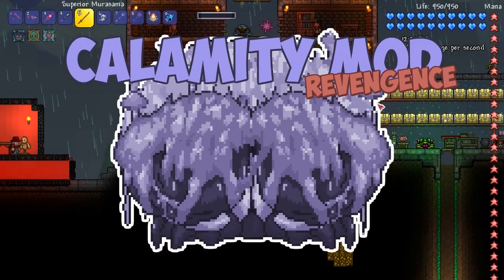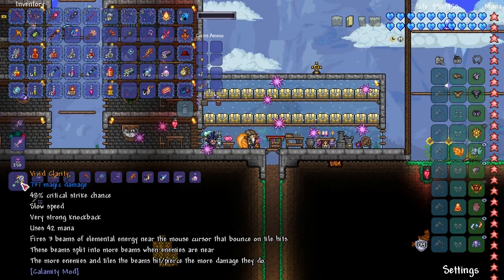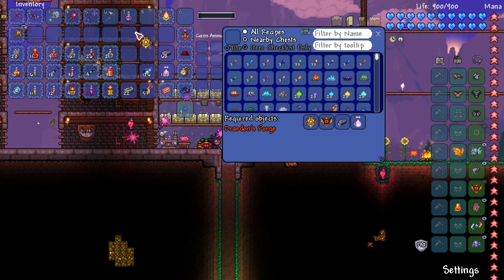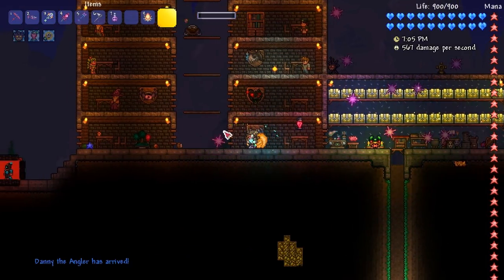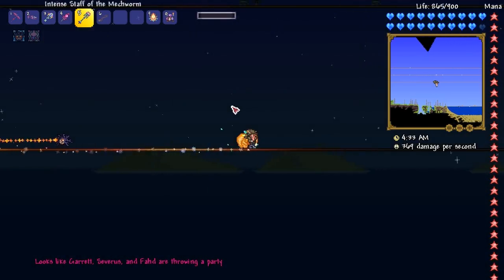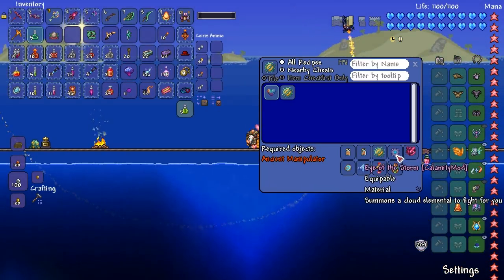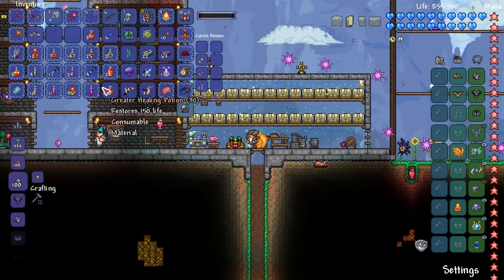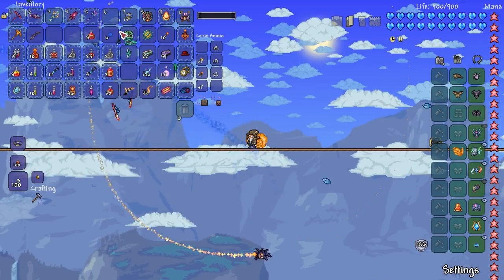Terraria #38 THE SDFMG!! 1.2 Update - 1.3.5 Calamity Mod Let's Play Season 2